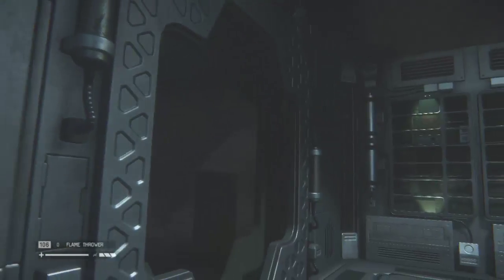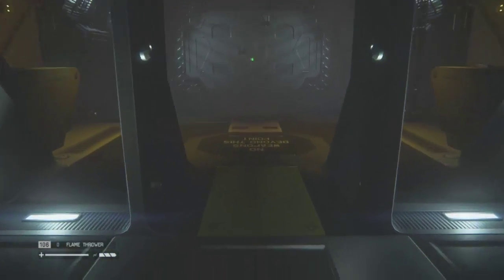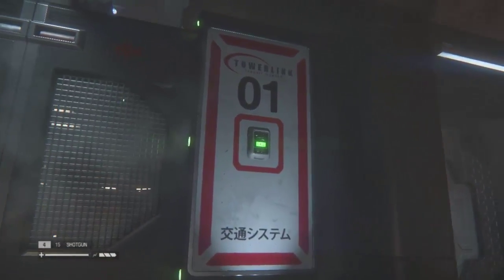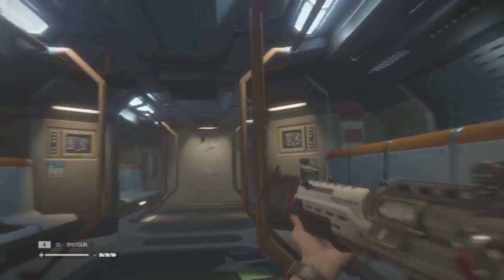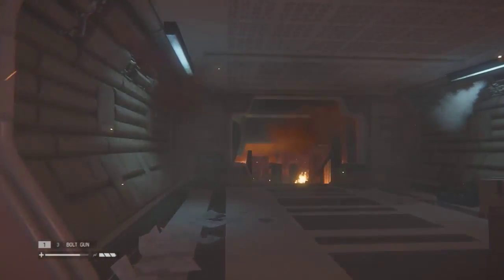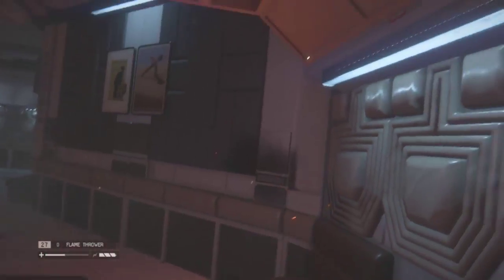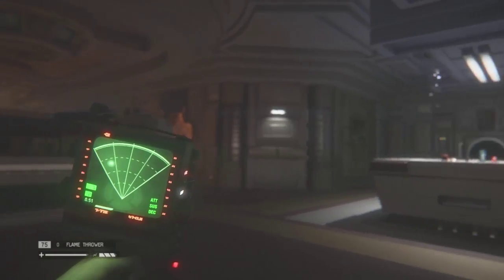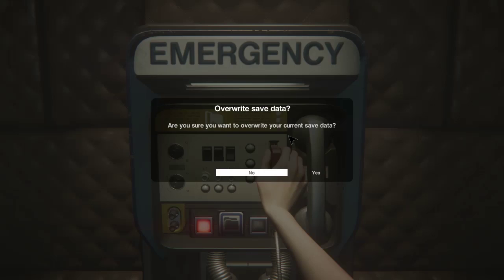Alien Isolation Blind Playthrough - 41 Gravitational Freefall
The torrenz is waiting to take us off this station, even willing to mate with a docking umbilical as seventapool falls towards the planet. Unfortunately the umbilical is halfway across the station full of aliens

Not only are the xenomorphs, facehuggers and working joes after my face, but the station keeps exploding and setting on fire